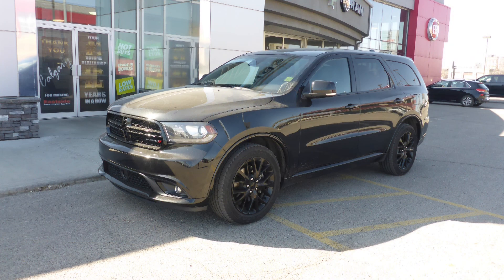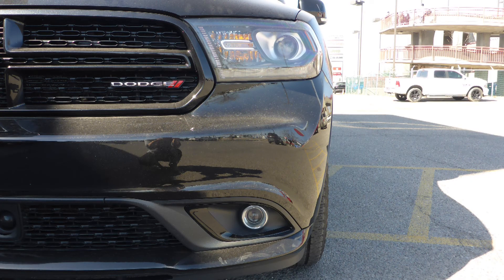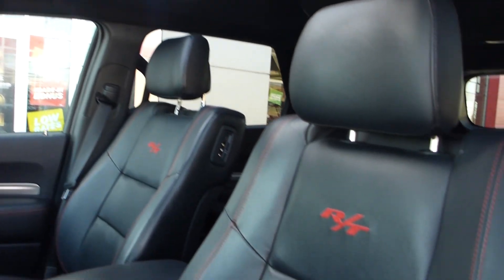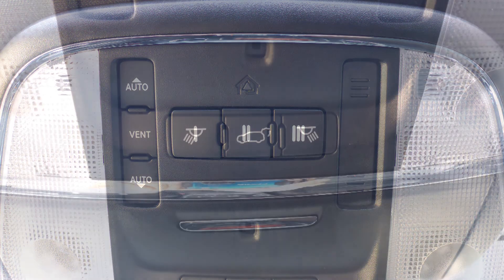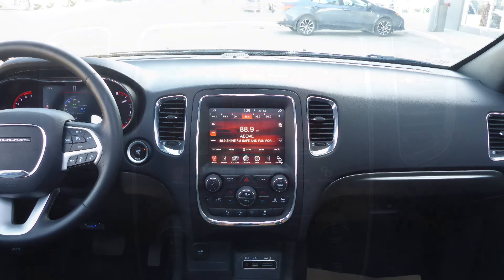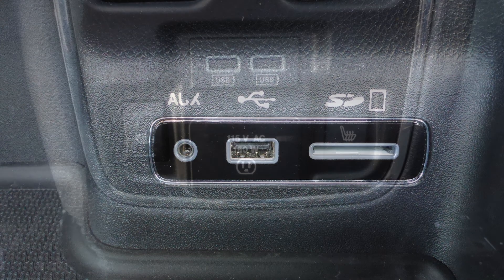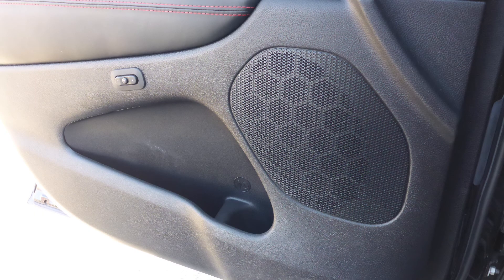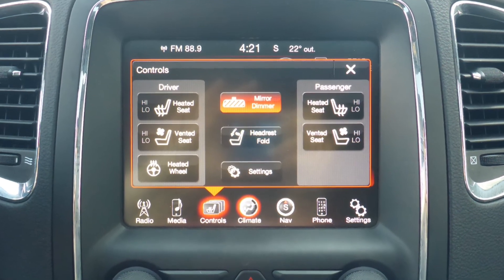2015 Dodge Durango RT for Oscar - Eastside Dodge - Calgary Alberta